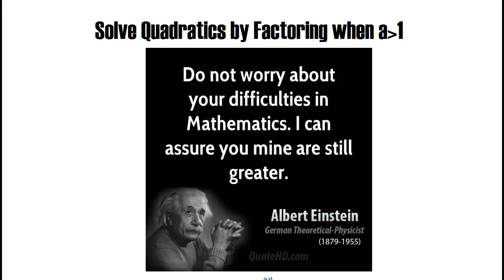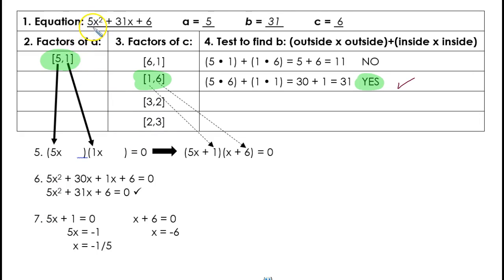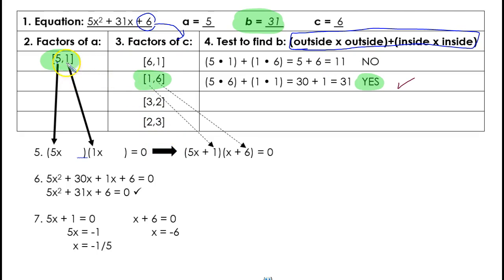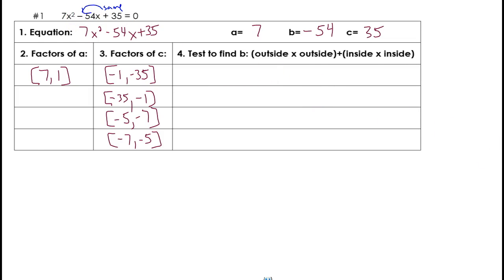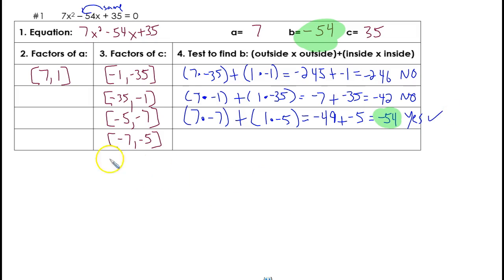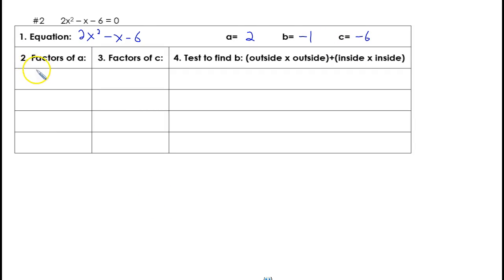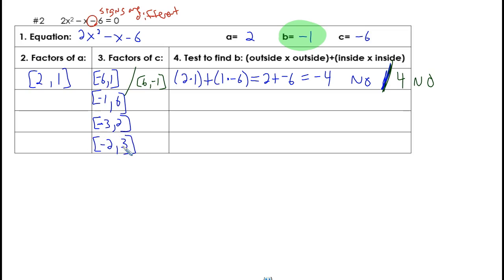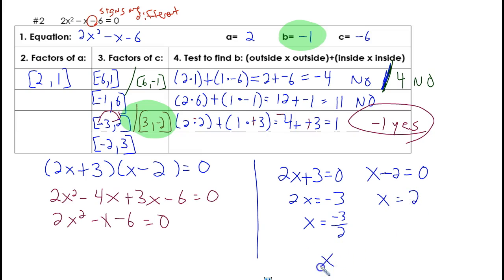Alg2 - 1A.5 - Solving When the Leading Coefficient (a) is greater than 1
Solving quadratic equations by factoring when a is greater than 1.